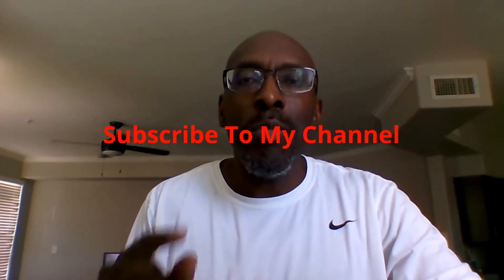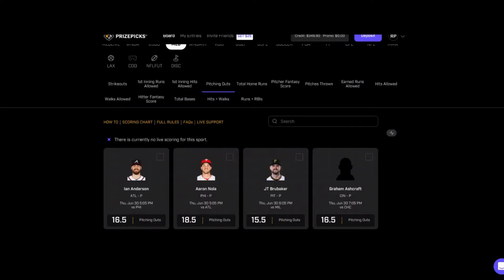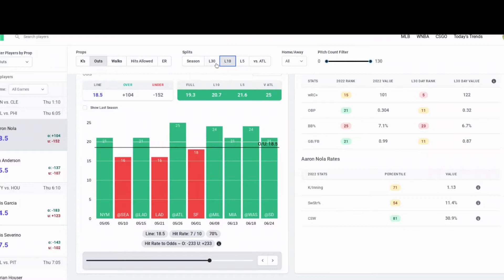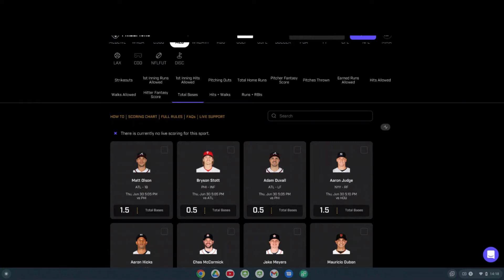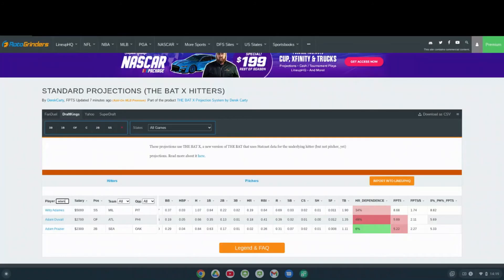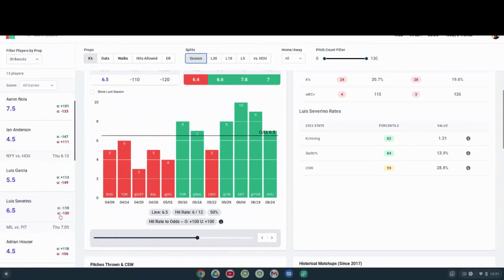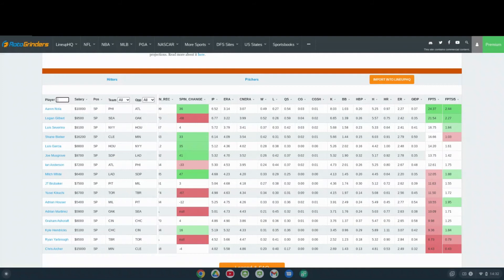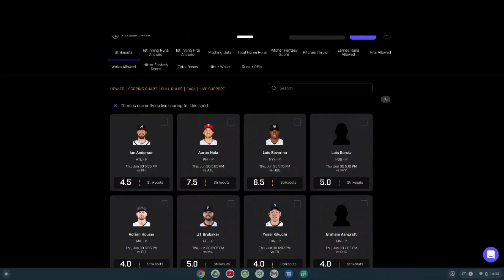PRIZEPICKS MLB TONIGHT WINNING STRATEGY AND PICKS | THURSDAY 6/30/22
Exotic Betting by Steve Christ

WiseGuyBets provides DFS analysis for NFL, NBA and MLB.